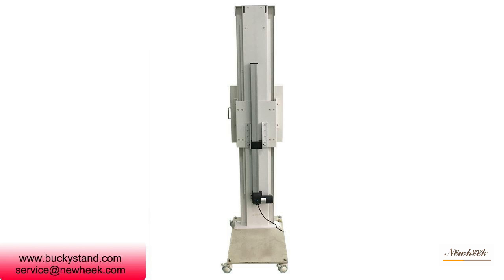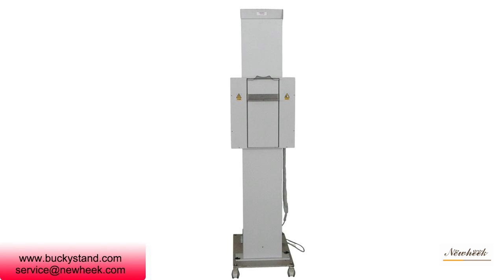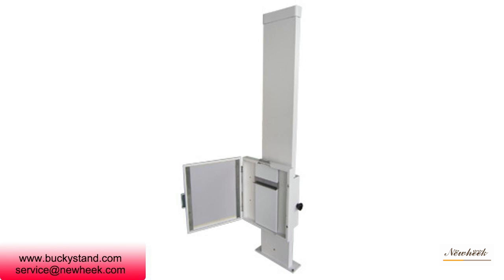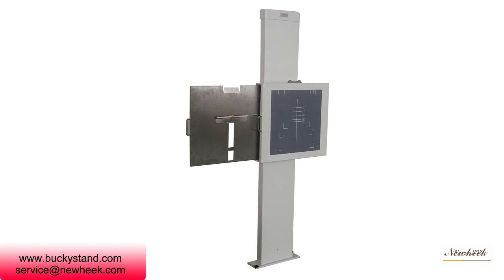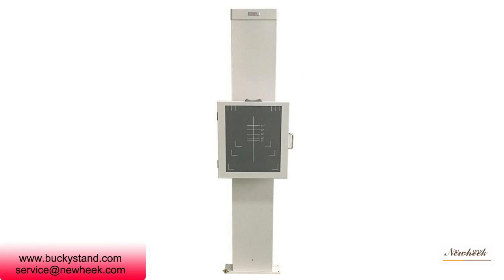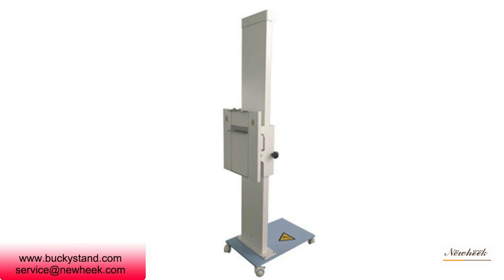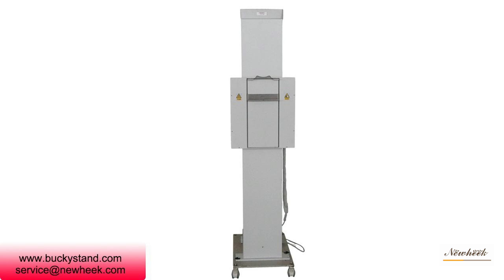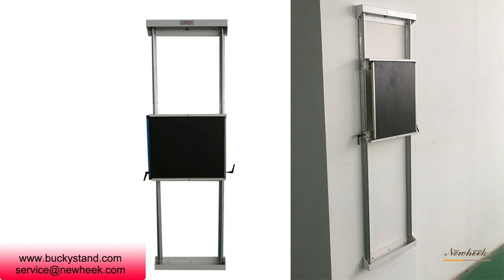High quality bucky stand installation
The whole bucky stand of high quality is about two meters high, which is usually composed of four parts: column, slide frame, film box and balancing device. The filter grid is used as the optional device.